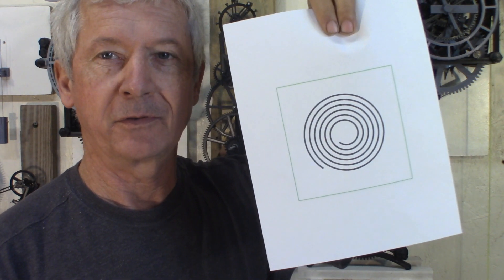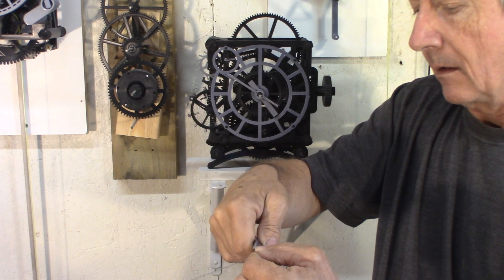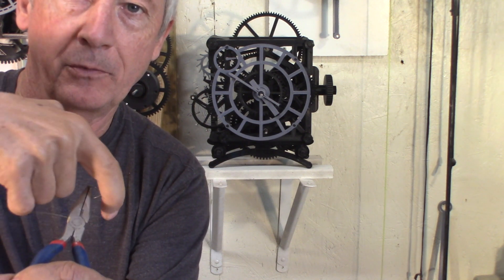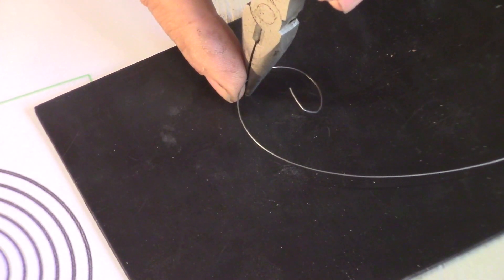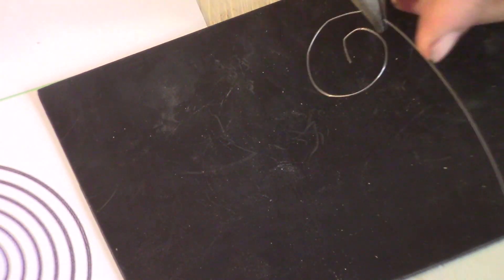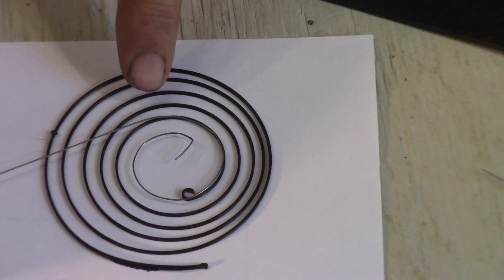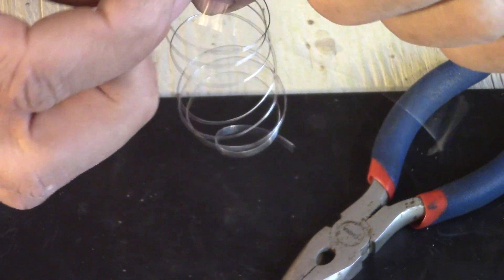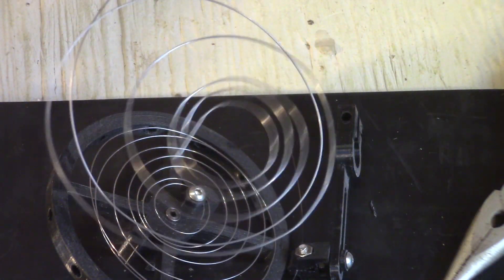The design and prototyping of a 3D Printed Swiss Lever Escapement Watch, Shaping the hairspring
Making and shaping a home made hairspring
I use a 0.5 mm piano wire to make the hairspring of my 3D printed watch movement, and in this video I will show how I shaped the spring

Links to videos and info that I found online

I made a Swiss Lever Escapement for you to try:
Files on My Mini Factory:

Escapement:
On Mark Headrick's Horology Page, Download his book, "Clock and Watch Escapement Mechanics,"
Project Gutenberg's An Analysis of the Lever Escapement, by H. R. Playtner

Other resources:
On the construction of a simple and mechanically perfect watch
Prize-essay ... on the detached lever escapement for watches